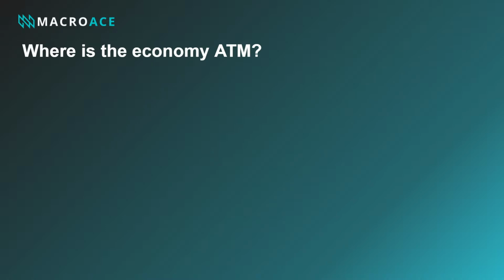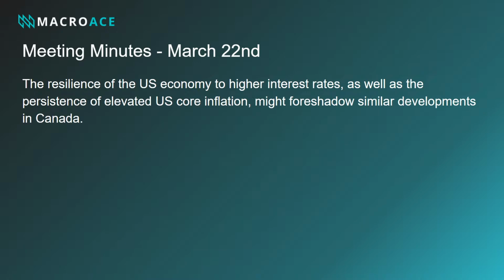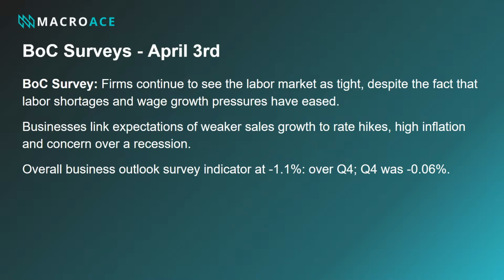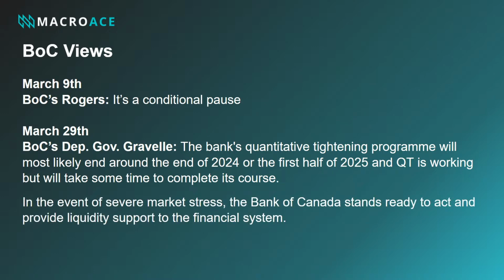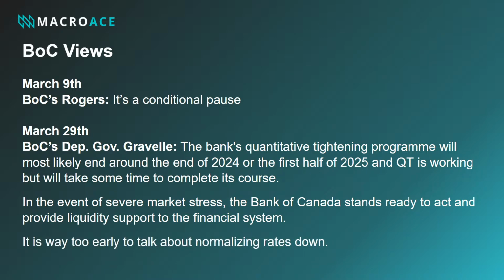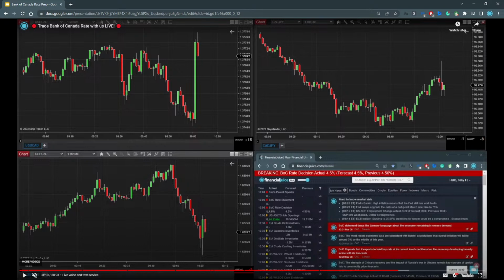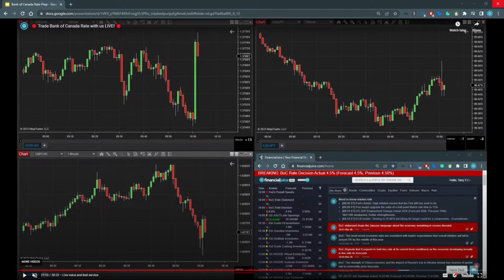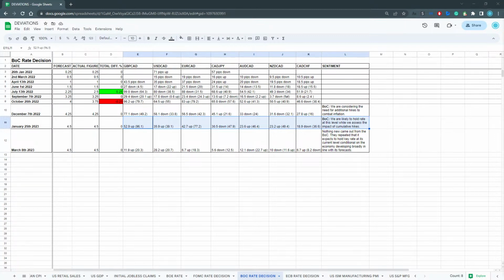🔴 Trade Bank of Canada Rate with us LIVE! 🔴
First sign up to FinancialJuice using the link below if you don't have an account, then click on the "Go Pro" button.

Like Trading Unusual Activity in Stocks, FX, Futures and Crypto?